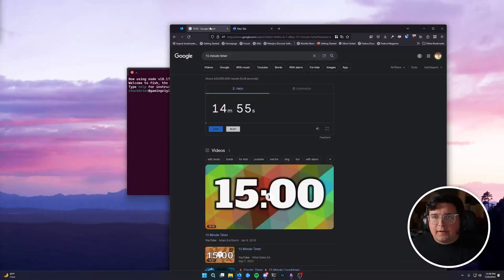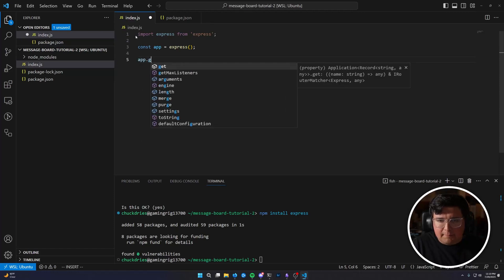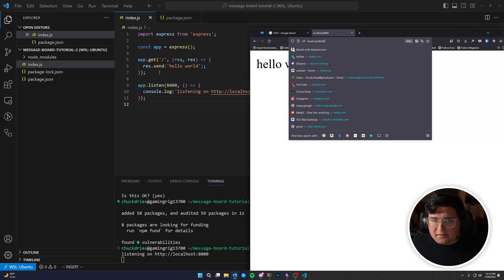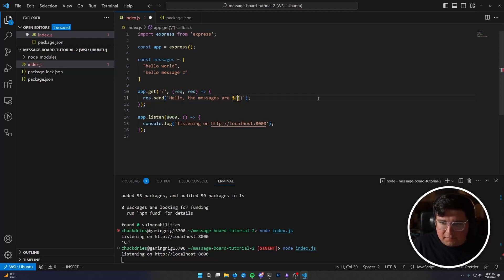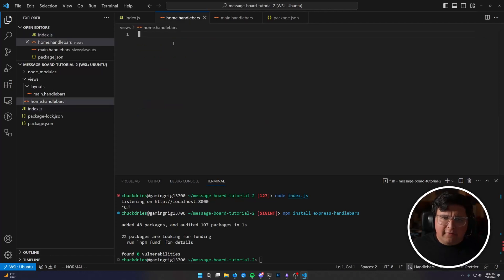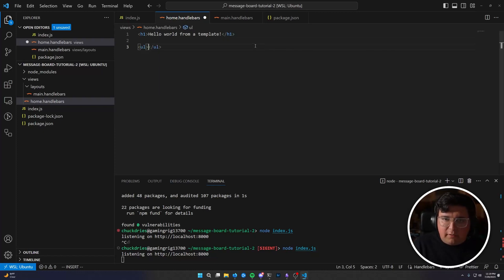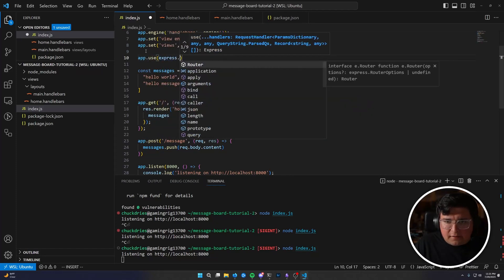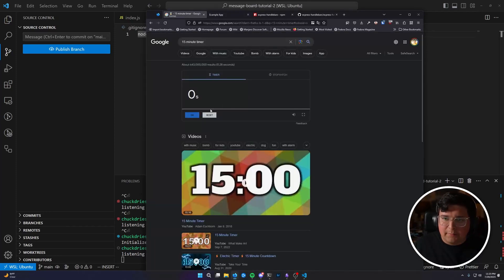Node.js Web App in 15 Minutes: forms, requests, and express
If you already know how to code but have never tried web, this video will get you up and running with the basics of developing an interactive web application in Node. We'll introduce Express.js and server-side templating with Handlebars. Part 2 goes over databases